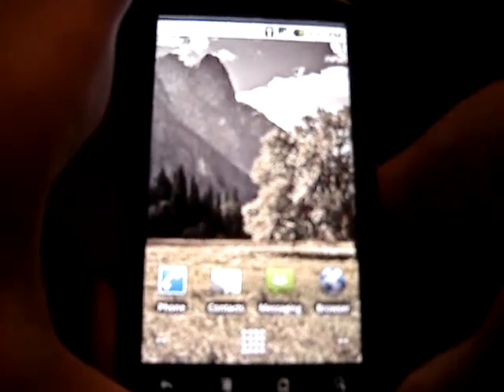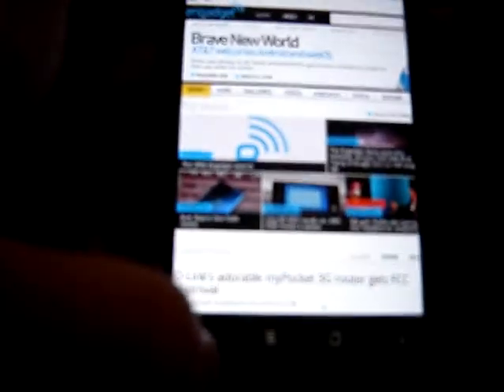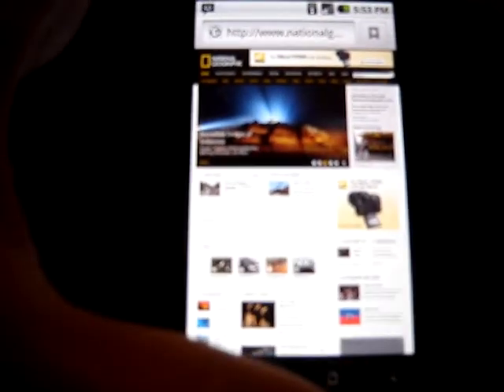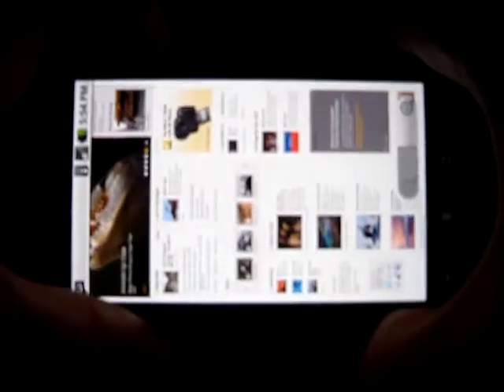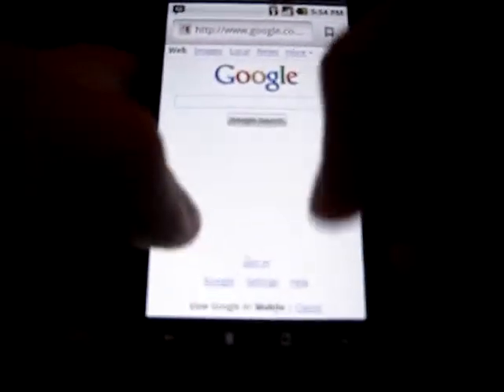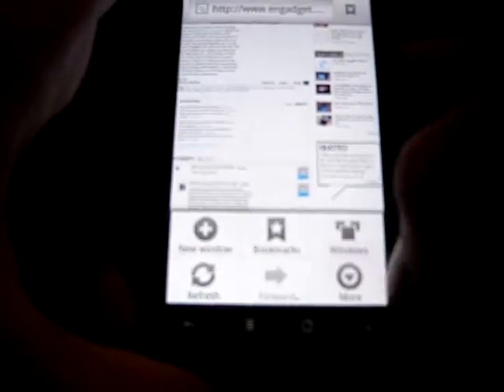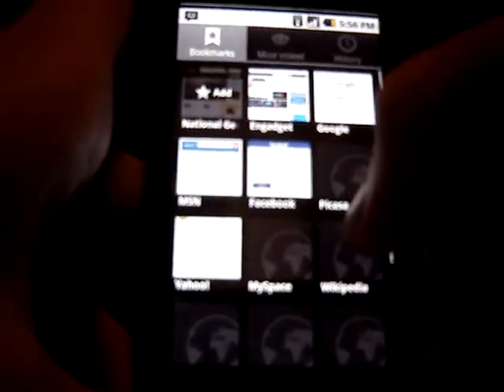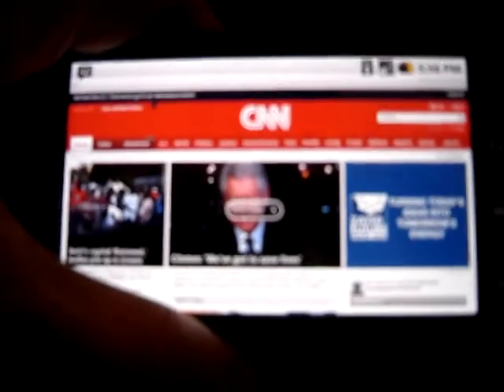Nexus One Web Browser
Quick look at speed/functionality of the Nexus One Web Browser.